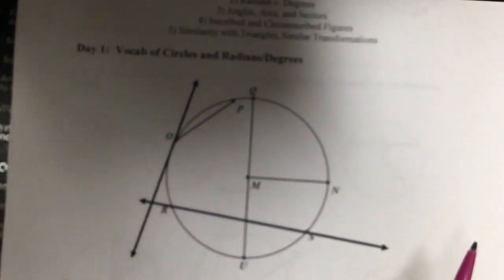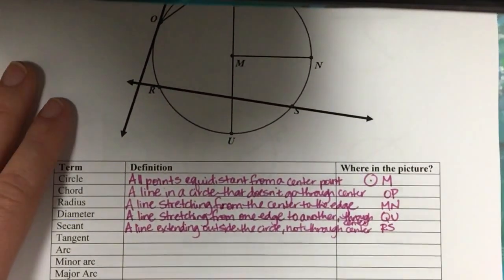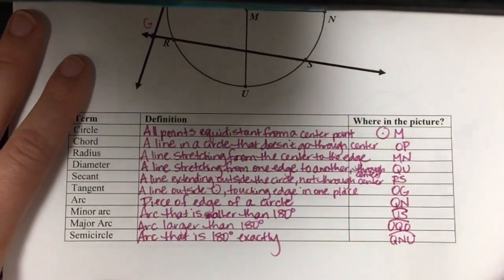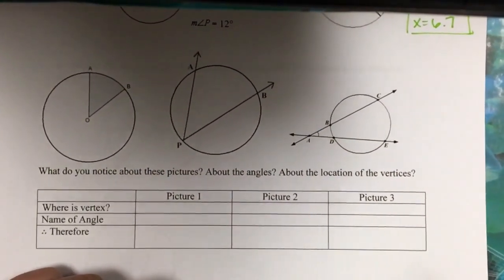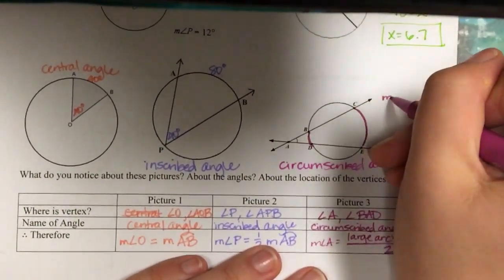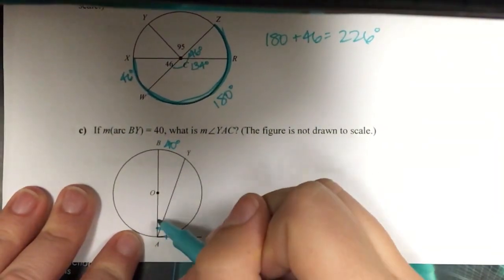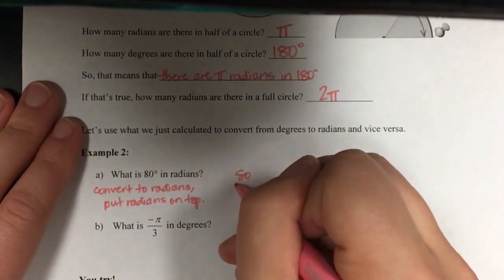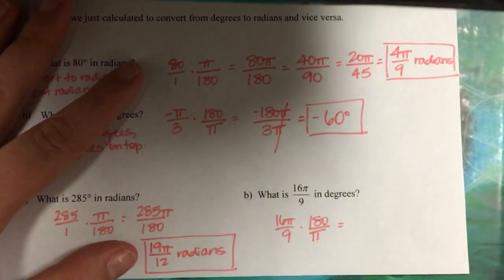Unit 7 Day 1 - Circles and Radians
Hon. Math 3 - Day 1 of Unit 7 Notes